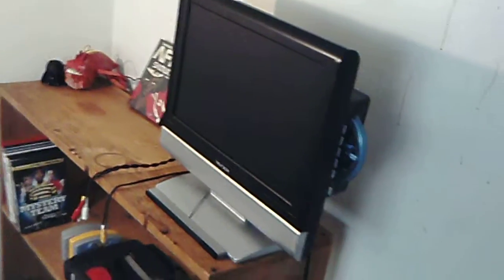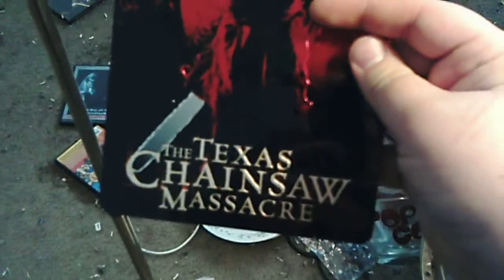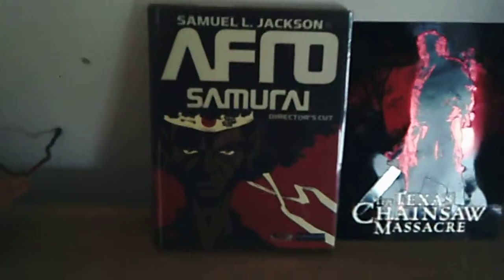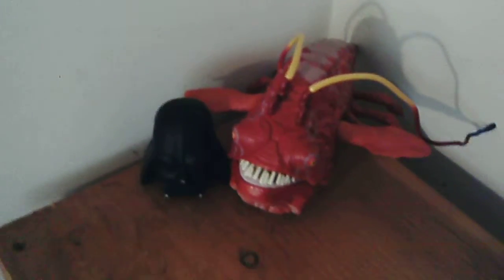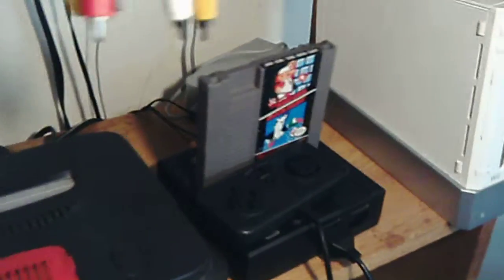Room Setup Toor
a quick tour